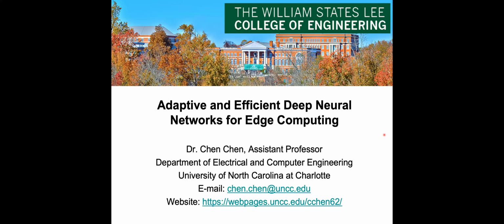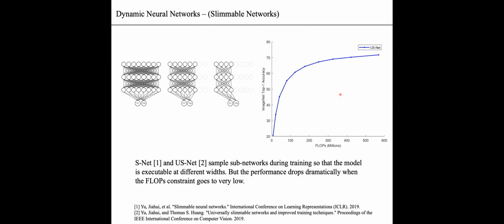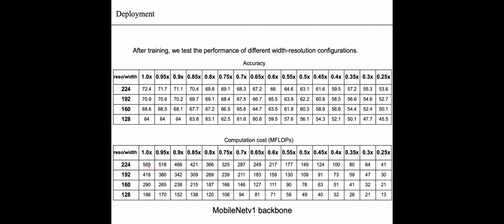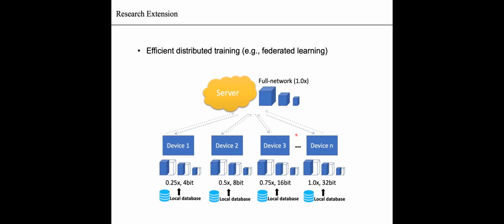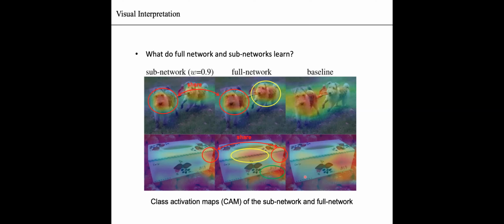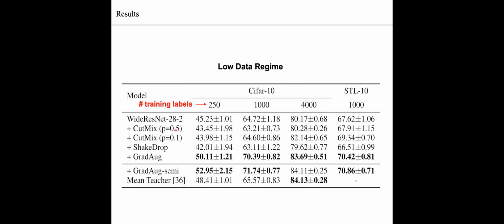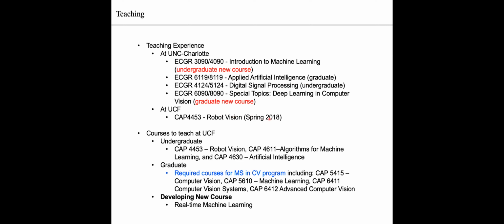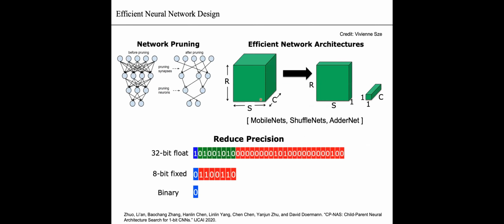Adaptive and Efficient Deep Neural Networks for Edge Computing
Presented by Dr. Chen Chen, University of North Carolina at Charlotte